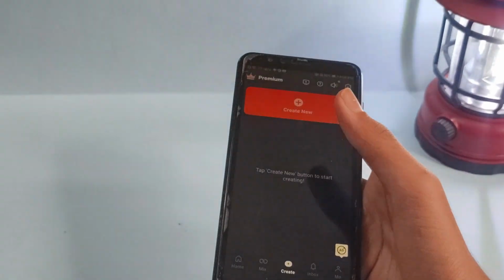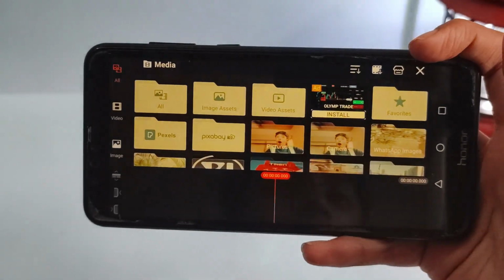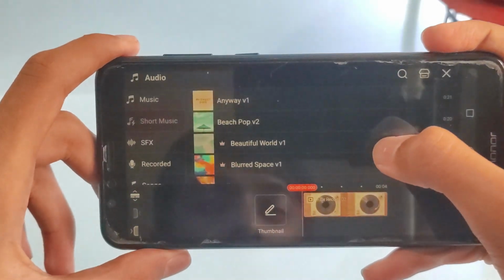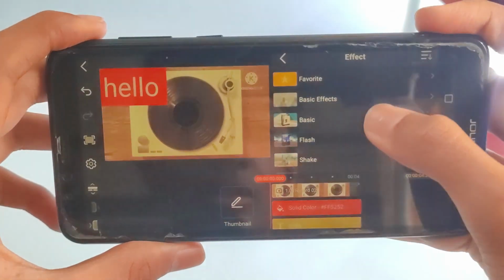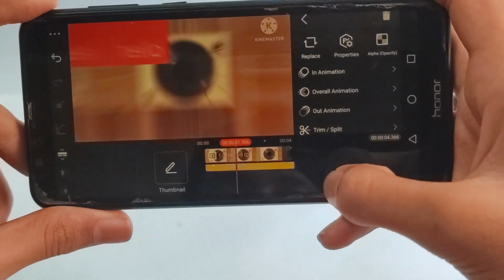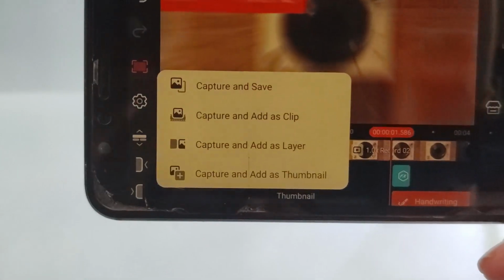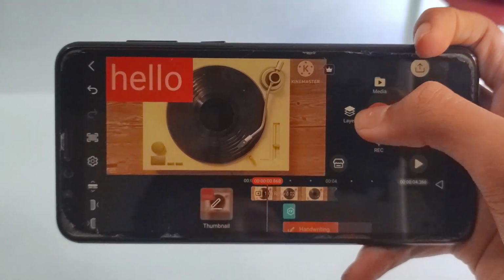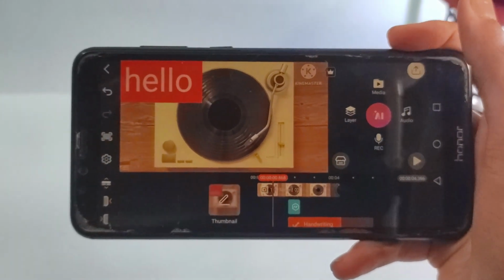🔥 KineMaster Beginner Tutorial – Learn Video Editing in Just 10 Minutes!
Kinemaster video editing / Kinemaster template video / Kinemaster tutorial

Want to edit videos like a pro on your phone? 📱 In this KineMaster beginner tutorial, I’ll show you step-by-step how to cut, trim, add music, text, transitions, and more – all for free! 🎬

🔹 What You’ll Learn in This Video:
✅ How to import and organize clips
✅ Basic editing tools (cut, trim, split)
✅ Adding text, music, and sound effects
✅ Using transitions & effects
✅ Exporting in high quality

No prior editing experience needed! This tutorial is perfect for YouTubers, vloggers, and content creators who want to edit professional videos right from their phone.

👉 Download KineMaster here (optional link)